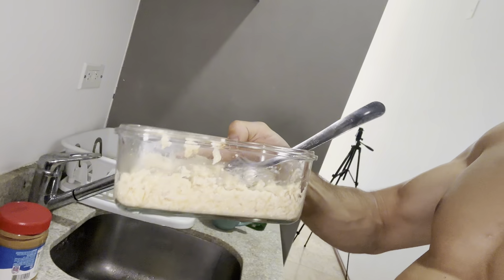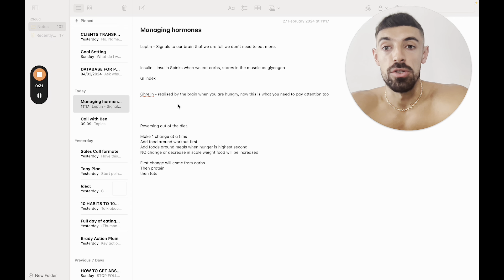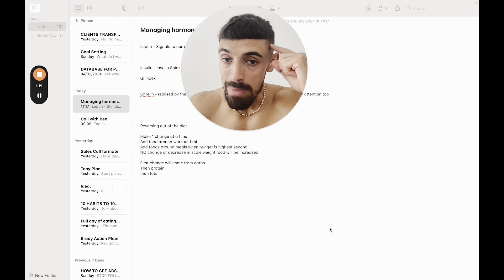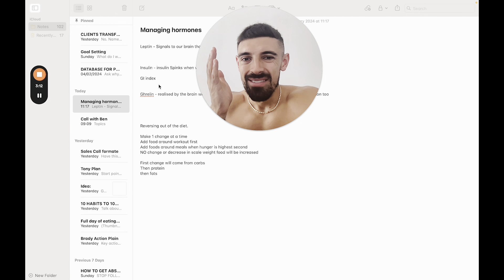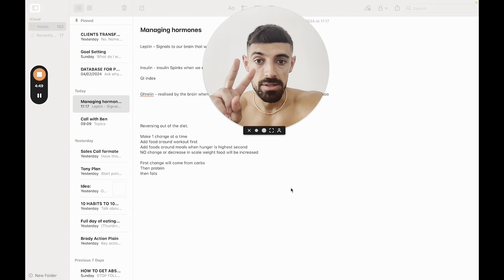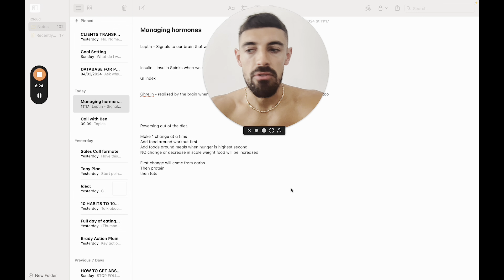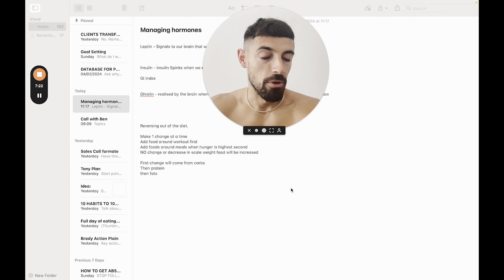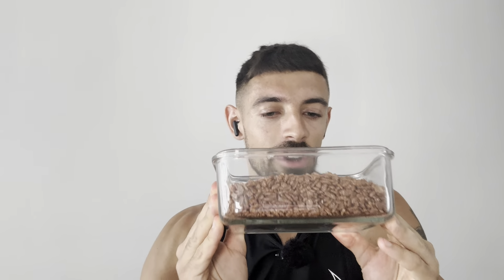How to increase calories without fat gain | Reverse Dieting